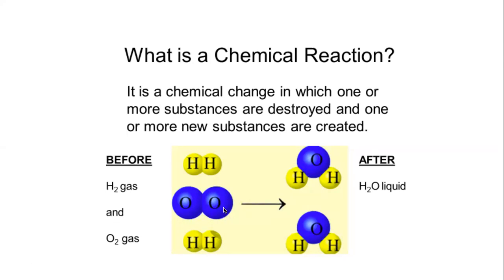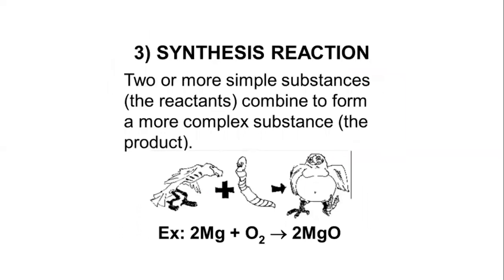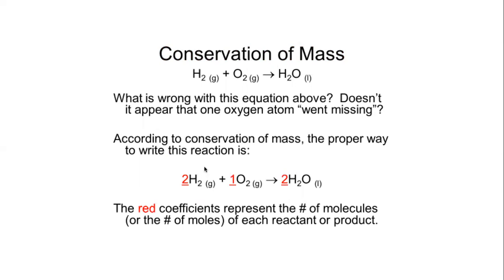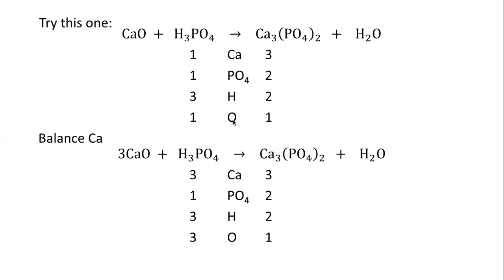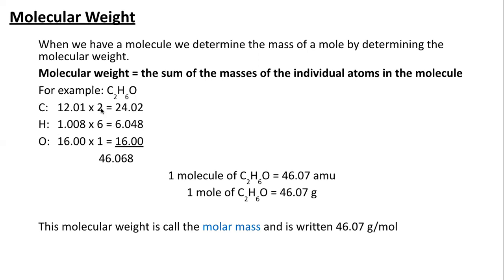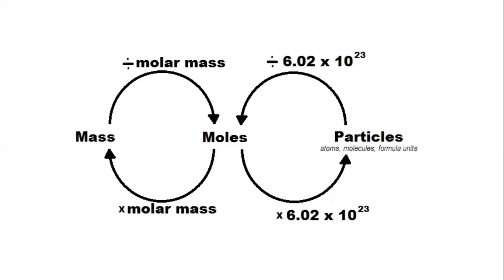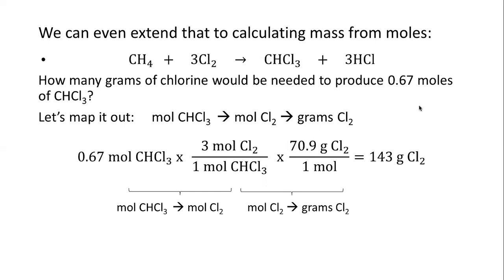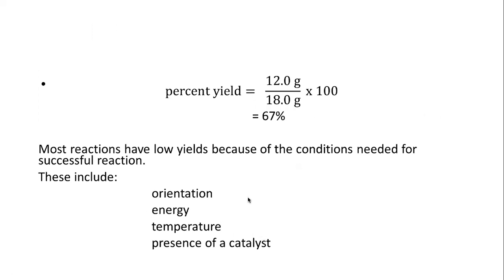Lecture 3: Chemical Reactions